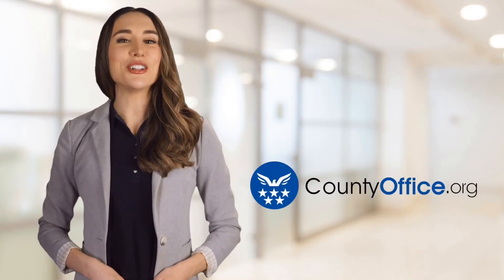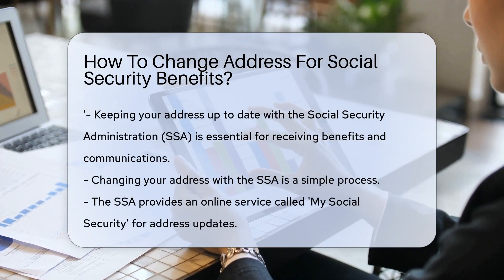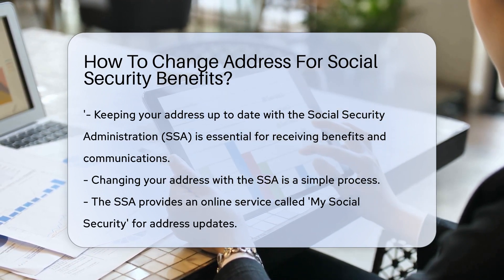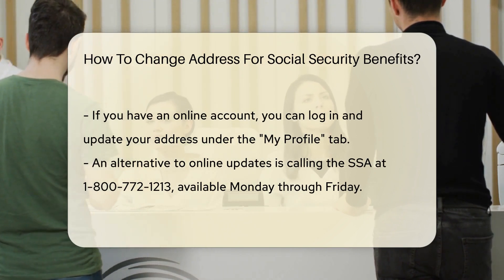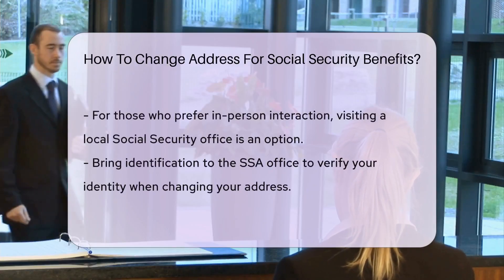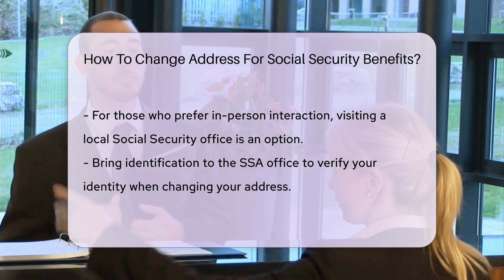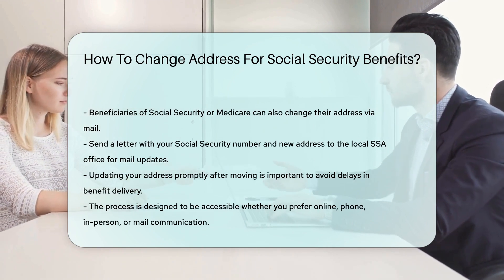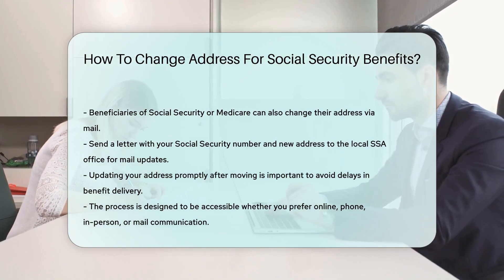How To Change Address For Social Security Benefits? - CountyOffice.org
How To Change Address For Social Security Benefits? Moving to a new place? Don't forget to update your address with the Social Security Administration! It's essential for ensuring that you continue to receive your Social Security benefits and important communications without any interruptions. In this video, we guide you through the simple steps to change your address, whether you prefer to do it online, over the phone, in person, or by mail.

 Updating your information is a breeze with the 'My Social Security' online service. We'll show you how to navigate the website and where to input your new address details. Not a fan of online forms? We've got you covered with alternative methods too. Tune in to find out how a quick phone call or a visit to your local SSA office can also get the job done. Plus, we'll share tips on what to do if you choose to send your update via mail.

 Don't let a move disrupt your Social Security benefits. Watch our video now and stay informed about how to maintain seamless communication with the SSA. Remember, a timely update is a smart move!